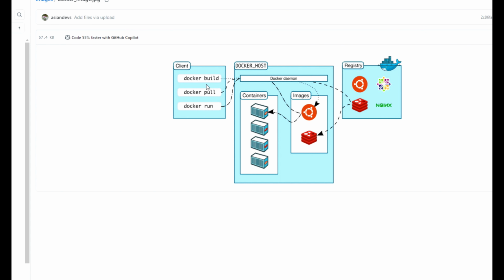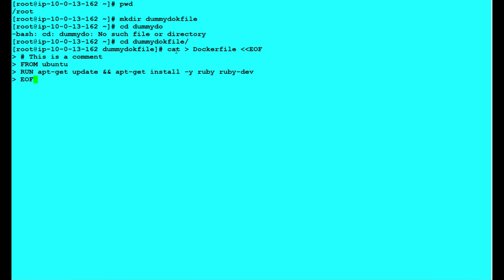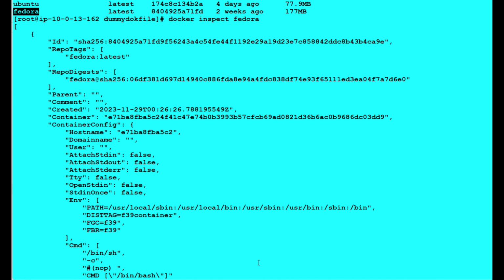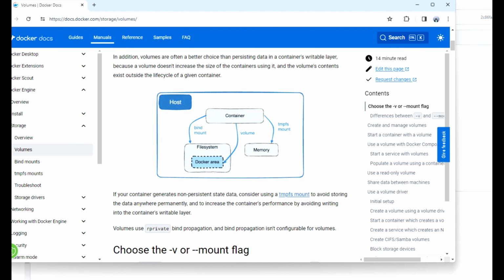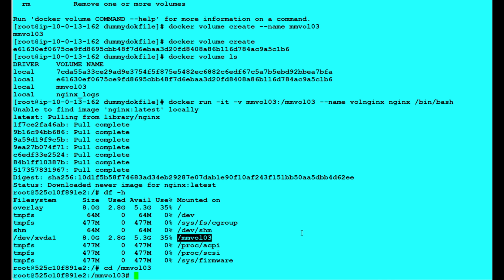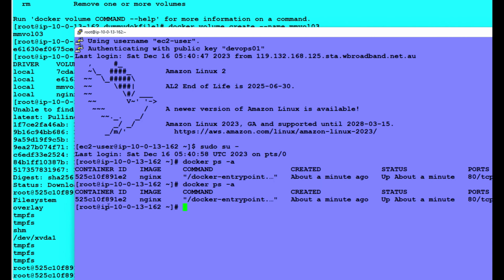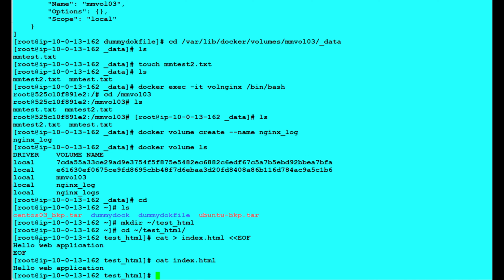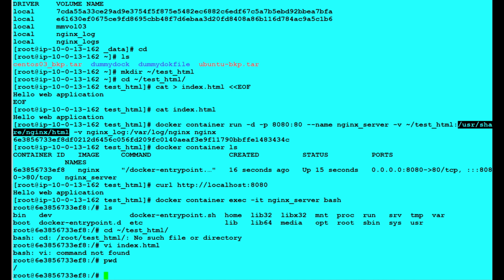Docker Services & Volumes Tutorial 2025: Master Docker Data Persistence & Scaling for Beginners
🐳 Docker Mastery Continues - Part 2: Services & Volumes Deep Dive!
Ready to level up your Docker skills? Learn Docker Services for scaling applications and Docker Volumes for persistent data storage in this hands-on beginner tutorial. Perfect continuation of our Docker series!
🎯 What You'll Master in Part 2:
✅ Docker Services - Create, manage, and scale containerized applications
✅ Docker Volume Management - Handle persistent data like a pro
✅ Container Data Persistence - Never lose your important data again
✅ Load Balancing with Docker Services for production readiness
✅ Storage Optimization techniques for better container performance
✅ Real-world scenarios with practical examples and best practices
⏰ Video Chapters:
00:00 - Docker Services: Building, Pushing, Pulling
11:49 - Docker Volume Management & Data Persistence
🚀 Why Docker Services & Volumes Matter:

Scalability: Handle increased traffic with service replicas
Data Safety: Persistent storage survives container restarts
Production Ready: Essential skills for real-world deployments
Performance: Optimized data handling and container efficiency
High Availability: Load balancing and fault tolerance

💡 Key Learning Outcomes:

Build and deploy Docker services from scratch
Push and pull Docker images efficiently
Create and manage Docker volumes for data persistence
Implement load balancing with multiple service replicas
Optimize container storage for better performance
Apply production-ready Docker practices

🔧 Prerequisites:

Completed Part 1 of our Docker series (recommended)
Basic Docker installation and container knowledge
Linux command line familiarity
Docker Hub account for image operations

📂 Free Resources & Code:
🔗 GitHub Repository: Docker Hands-on Guide

Complete source code and configurations
Step-by-step command references
Additional practice exercises
Troubleshooting guides

🎓 Perfect For:

Docker beginners advancing their skills
DevOps engineers learning container orchestration
Developers building scalable applications
System administrators managing containerized services
Anyone preparing for Docker certification

🌟 Complete Docker Learning Path:

✅ Part 1: Docker Installation & Container Lifecycle
🎯 Part 2: Docker Services & Volumes (This Video)
🔜 Part 3: Docker Compose & Multi-Container Applications
🔜 Part 4: Docker Networking & Security
🔜 Part 5: Docker in Production & Best Practices

💻 Hands-On Practice:
Follow along with real commands and see immediate results! No theory overload - just practical, actionable learning that you can apply right away.
👥 Community Support:
Questions about Docker services or volumes? Drop them in the comments! Our growing Docker community is here to help you succeed.
📢 SHARE with fellow developers and DevOps enthusiasts!

Transform your Docker skills from beginner to intermediate with this essential tutorial! 🚀